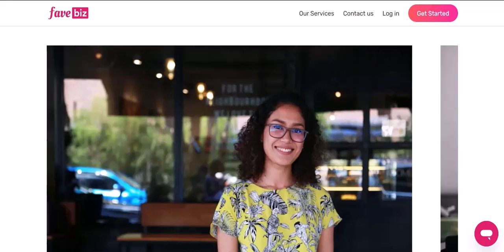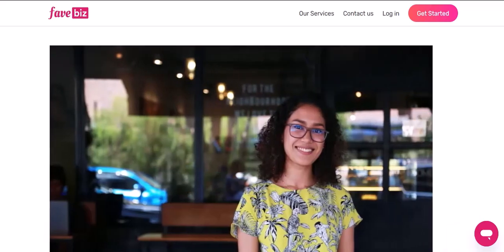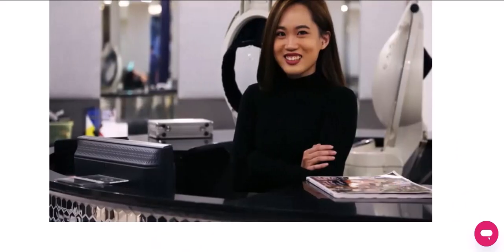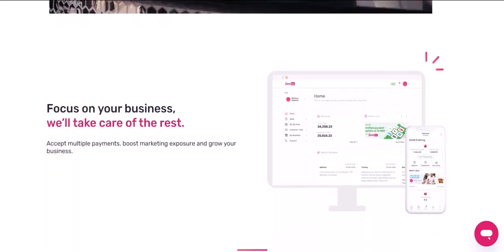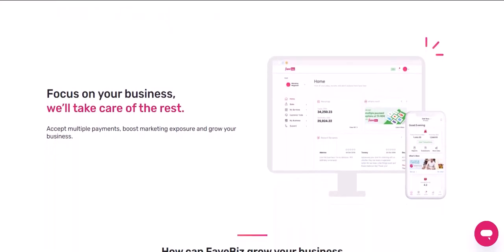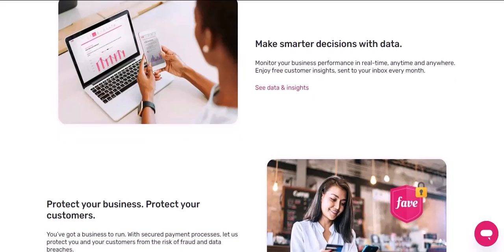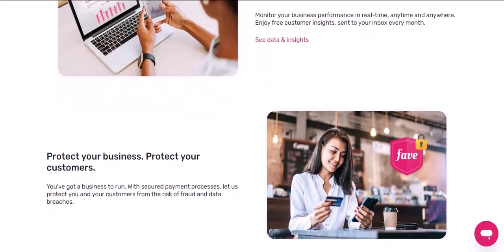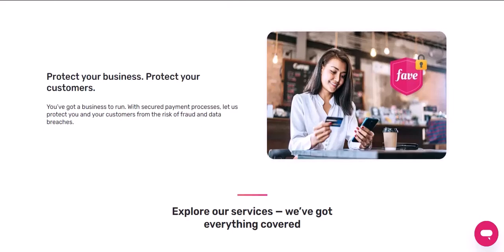How to check FavePay cashback?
In this video we talk about How to check FavePay cashback